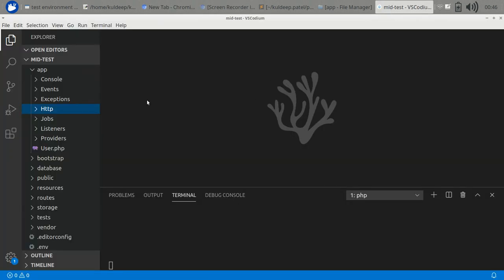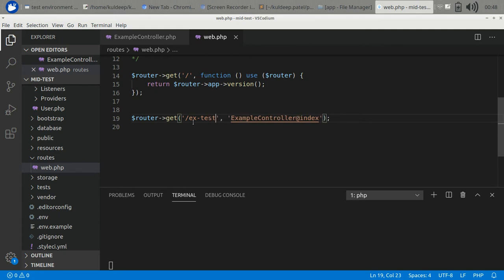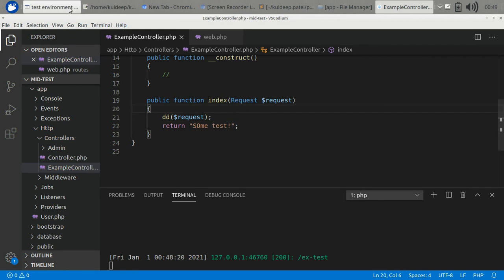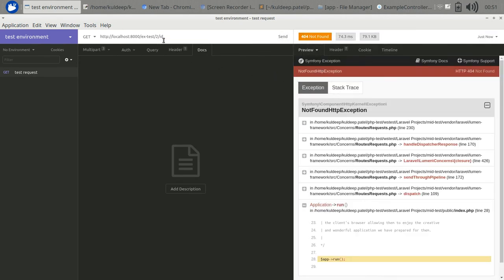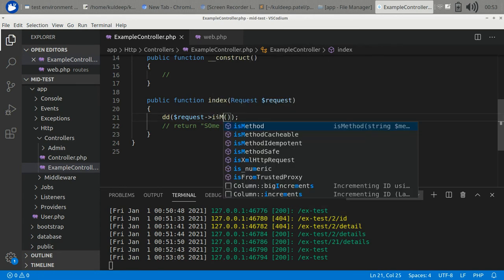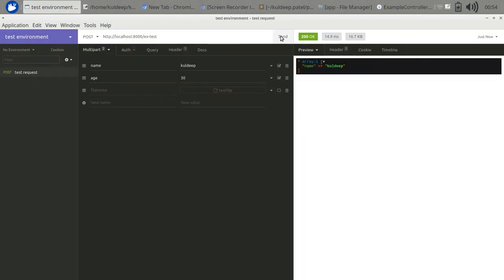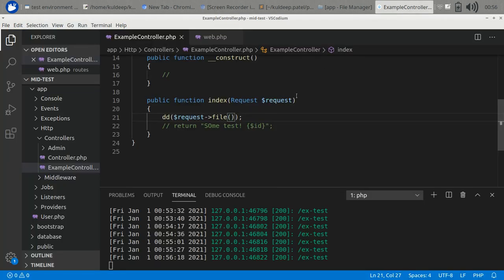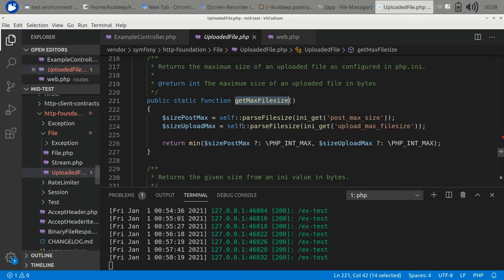Laravel - Lumen : Request Tutorial - [ latest 2021 ]